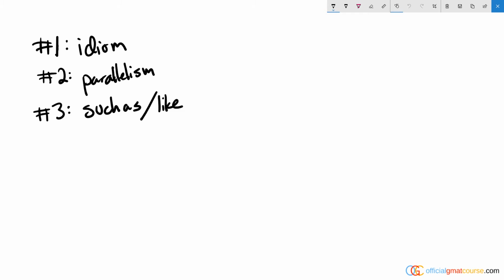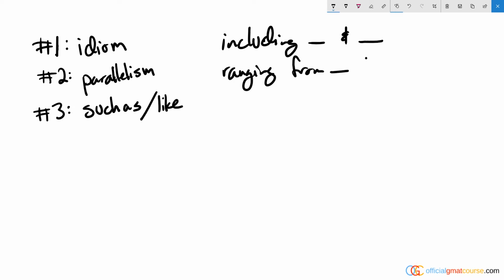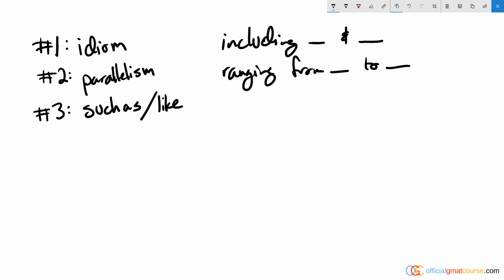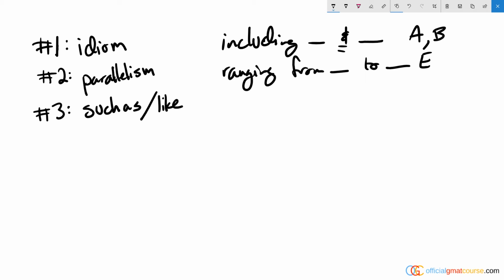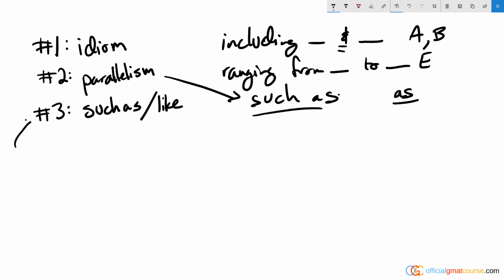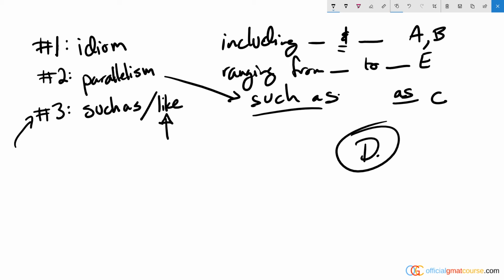Employing many different techniques throughout his